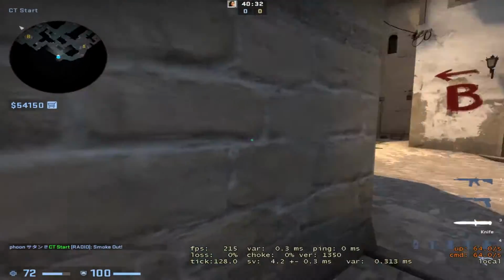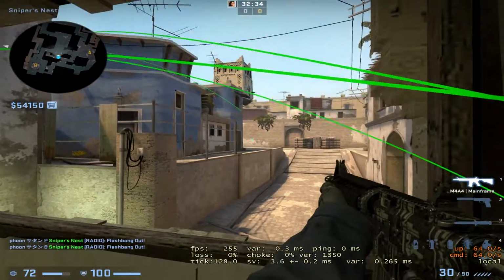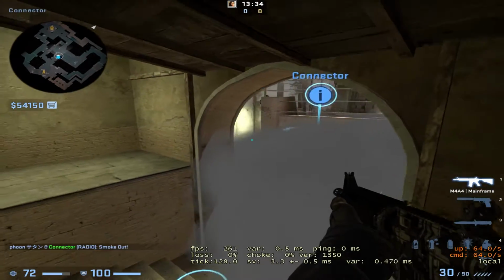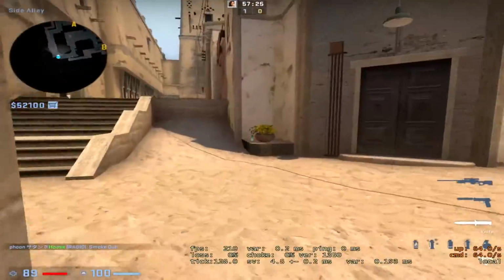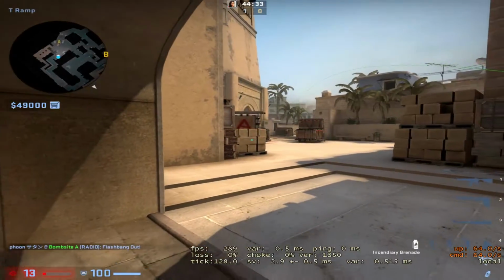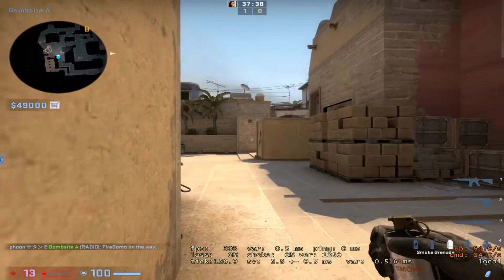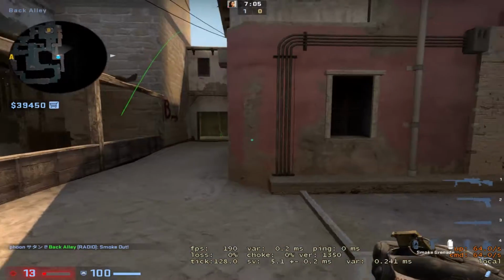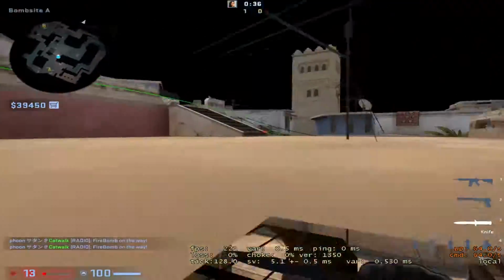phoon's Mirage Guide [128tick] | ALL SMOKES AND MOLLIES!